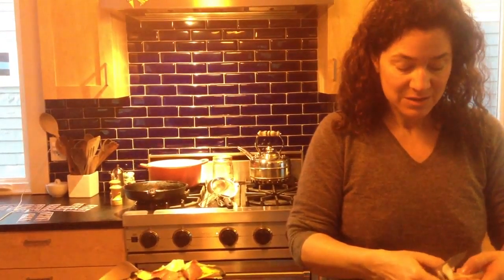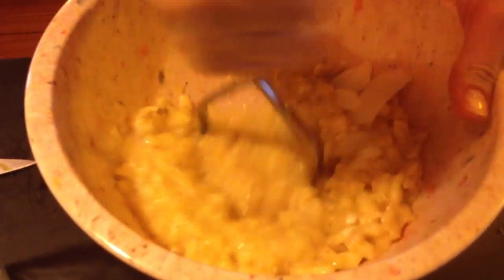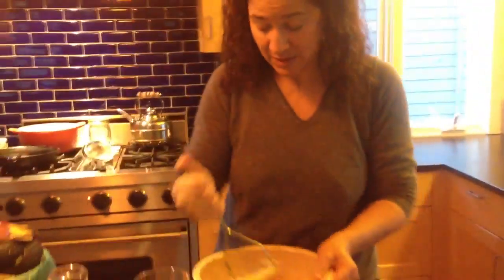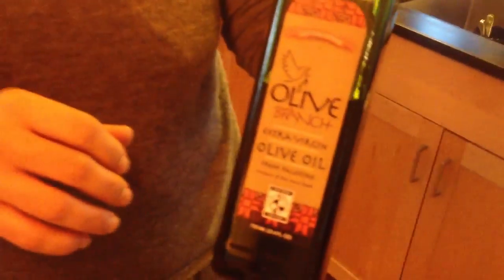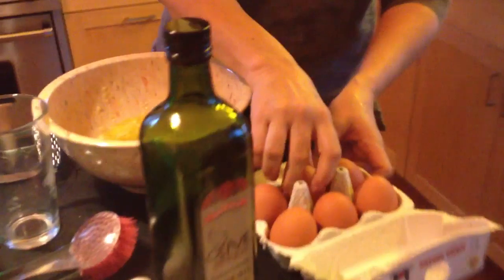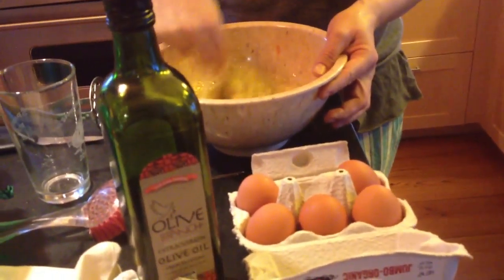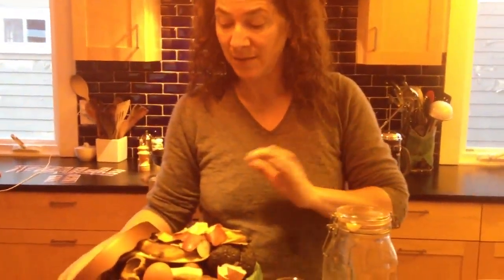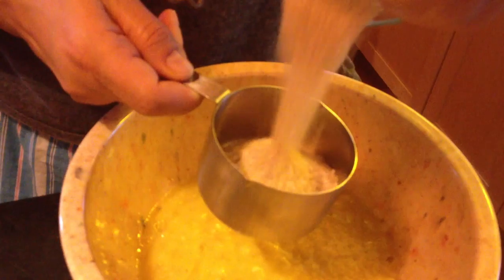Cooking with Jean Ann 2013 02 04